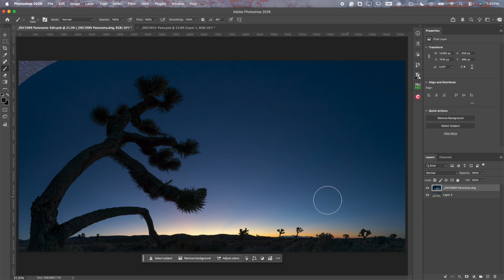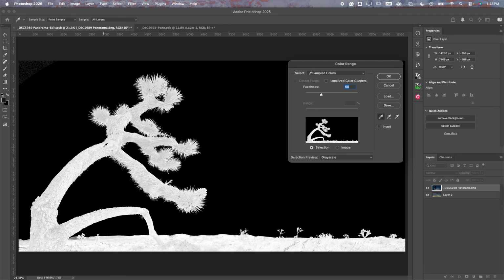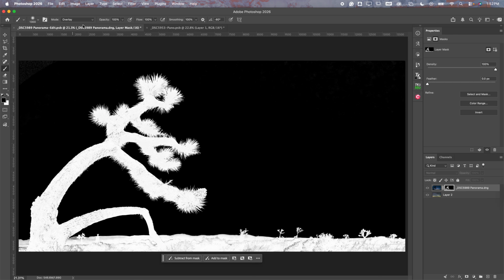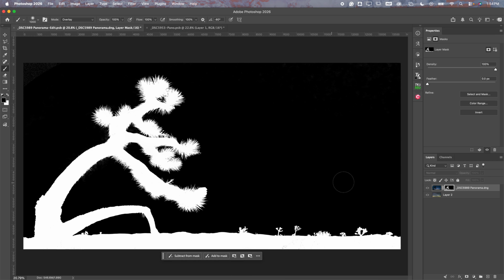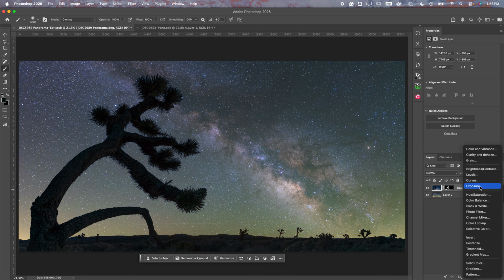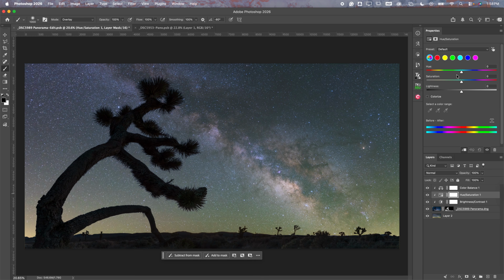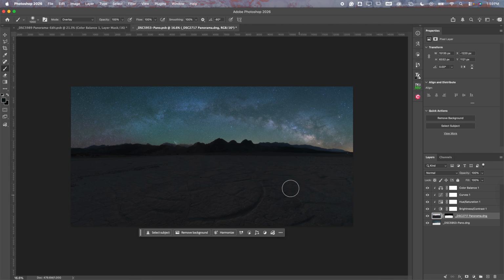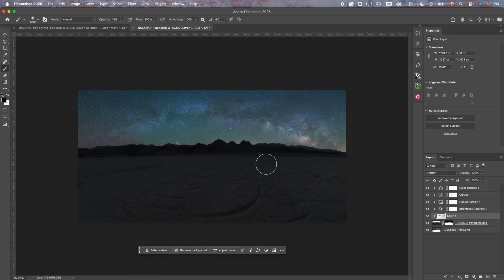Blue Hour Blending – The Complete Guide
🌌 With the right tools, blending complex blue hour images with the Milky Way is actually a lot easier than you might think. In this video, I'll teach you exactly how to blend blue hour foregrounds with Milky Way skies.

If you struggle to maintain realism in your Milky Way blends, this video is for you! Whether you have a hard time creating complex foreground masks or need help syncing the two images, this video will teach you exactly how to blend blue hour images like a pro.

0:00 - Introduction
0:41 - Making a Selection of the Foreground
3:55 - Brush Tool Trick
6:26 - Making the Foreground Match the Sky
10:52 - Avoid This Blending MISTAKE!
13:16 - Final Thoughts